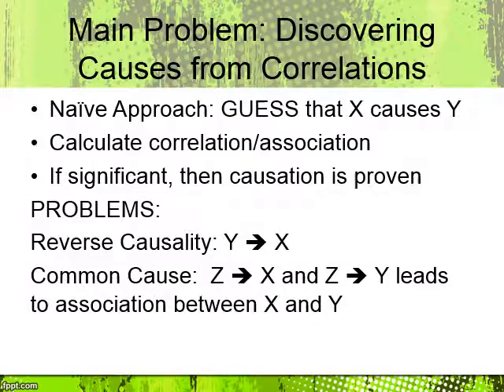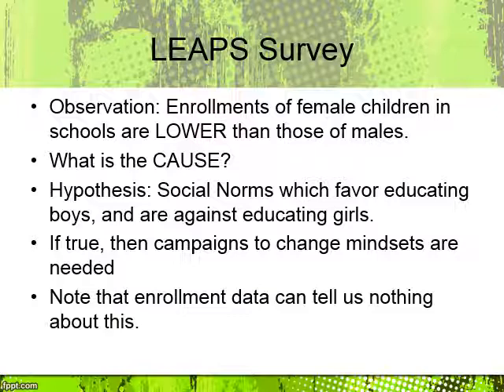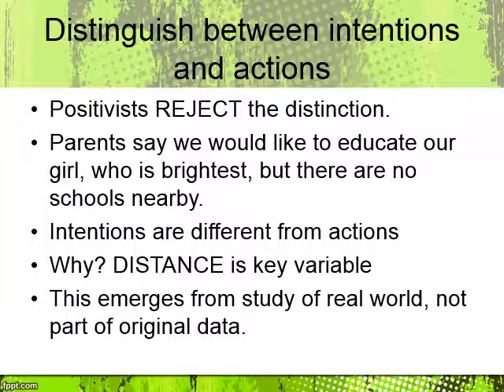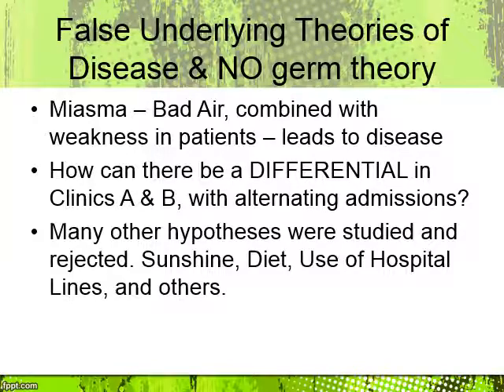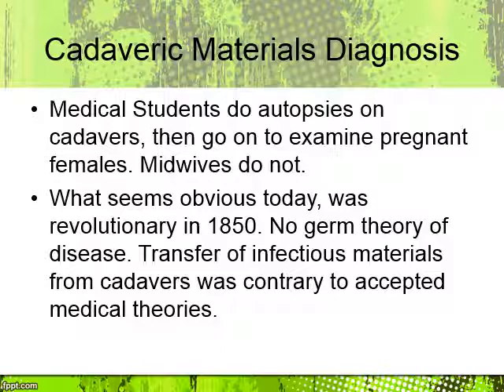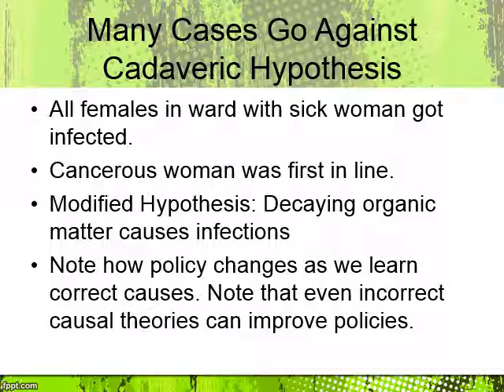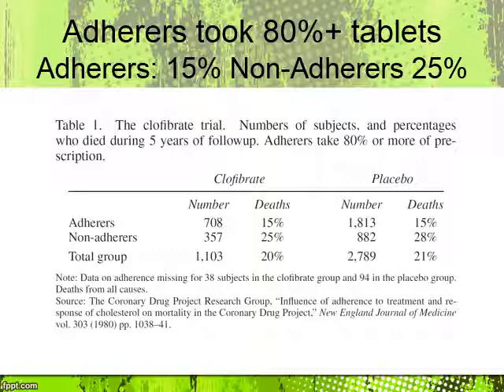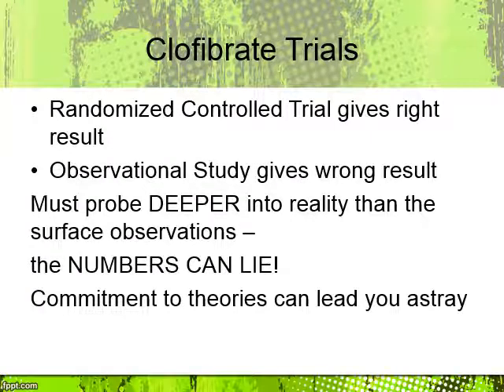Discovering Causes from Correlations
Detailed Writeup - Lec 8B discussion how easy it is to mistake correlations for causation. Lecture shows that search for causes always goes beyond the data, to the hidden underlying mechanisms. Mistakes in learning causes can lead to mistaken policies. Modern statistics is blind to causality, even though a lot has been learnt about it in the past few decades.